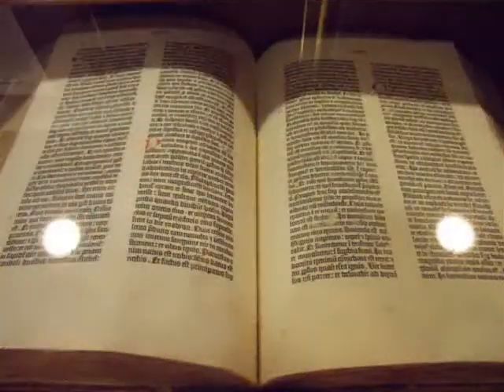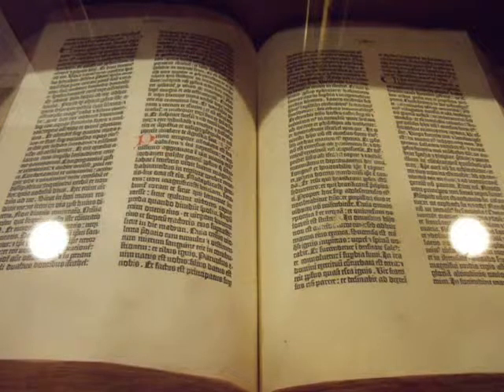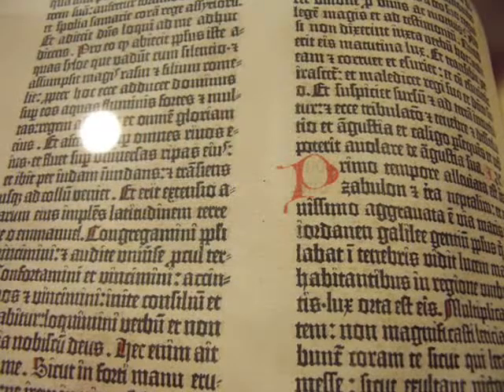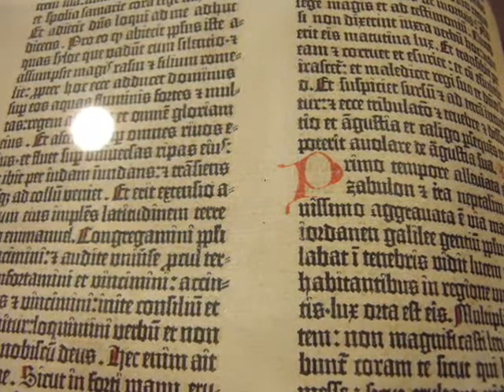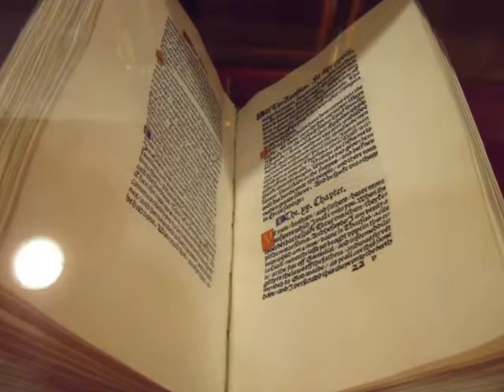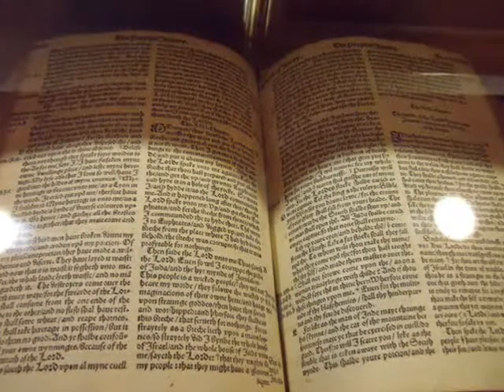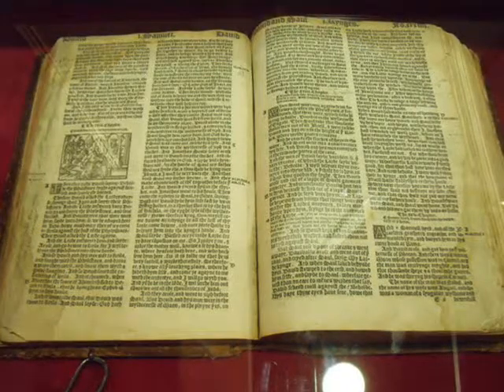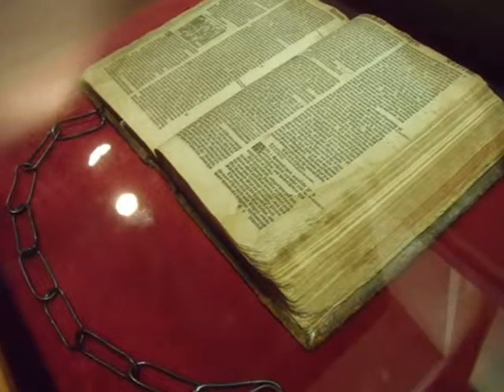Puppet fun with Rev Neil Down and the Museum of the Book.wmv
Neil takes time to see some of the wonderful exhibits in the Museum of the Book, which is open by appointment to groups and individuals for those wanting to find out more about their Christian heritage.